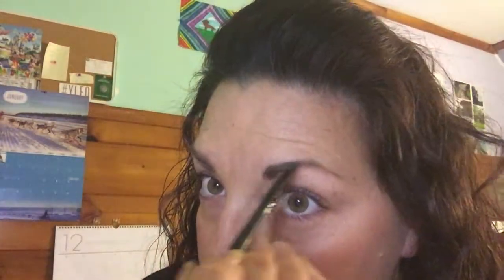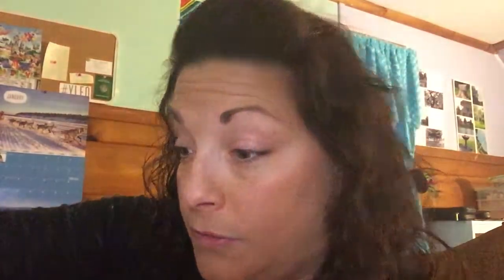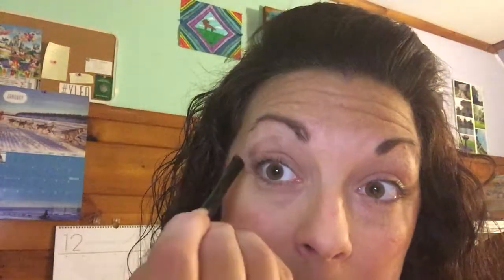Full Makeup Routine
How I use my Savvy Minerals Makeup